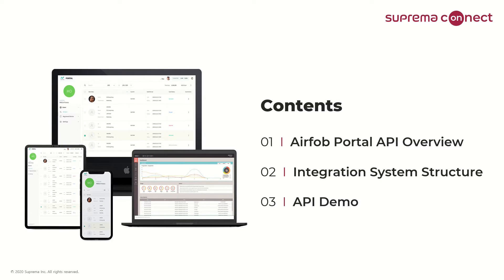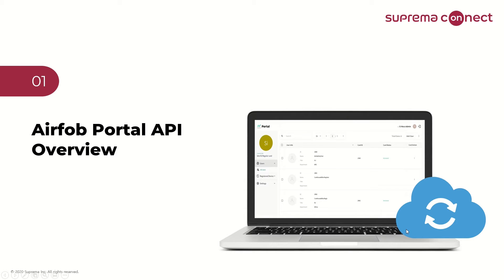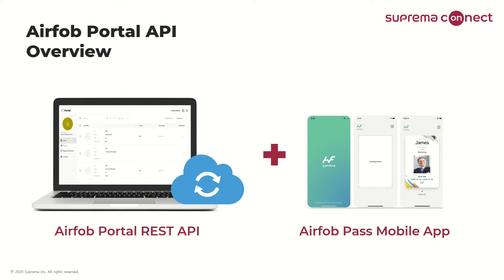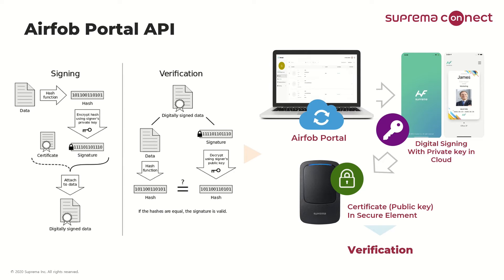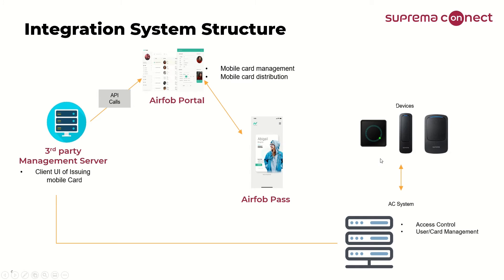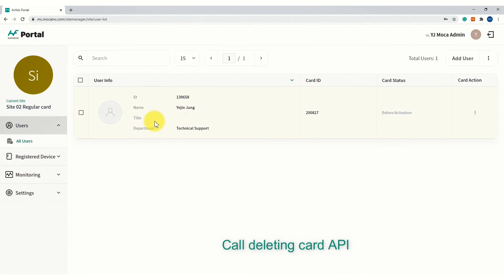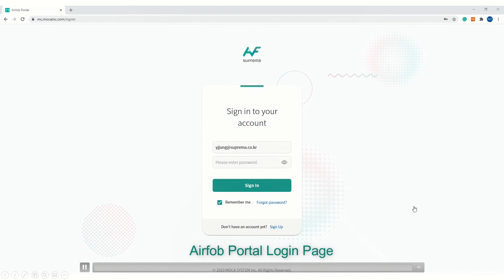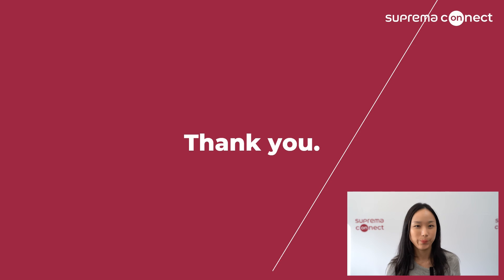[Suprema Connect] Tech Training: How to Use AirFob Portal API l Suprema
Suprema Mobile Access allows you to use your own smartphone as a key to access doors, facilities, and more. By using your smartphone as a credential, managing and using an access card becomes easier, faster, and safer.